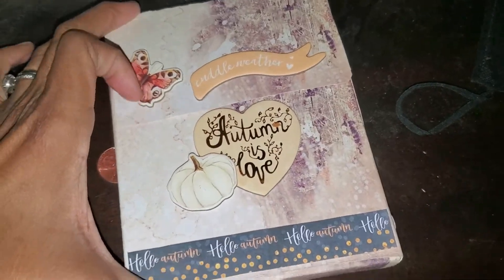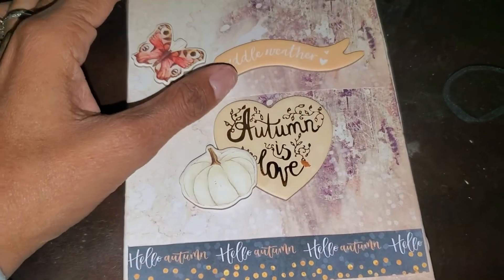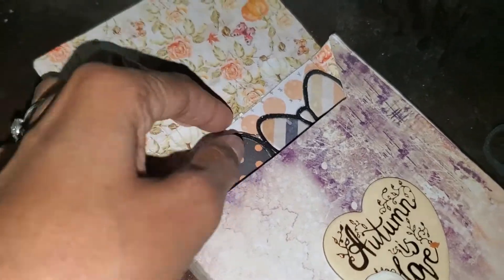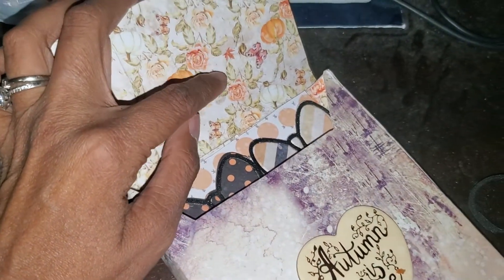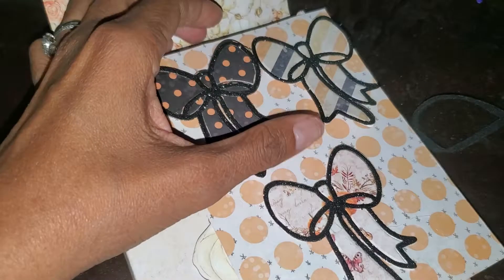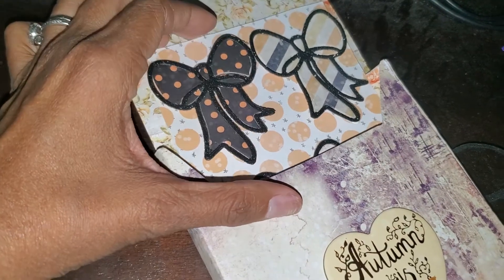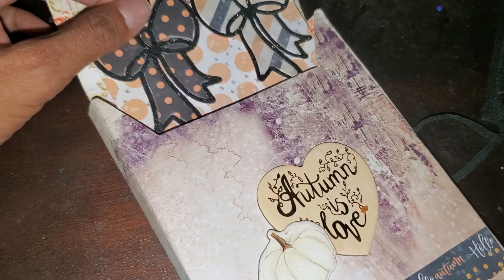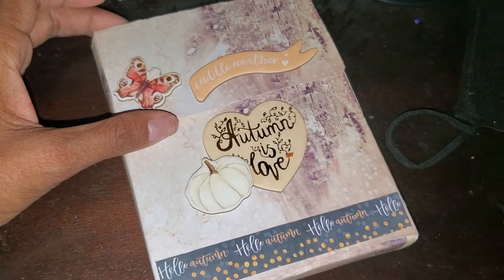Sparkle into Fall 🍁🍂 collab hosted by Eve Ara Week 3: packaging